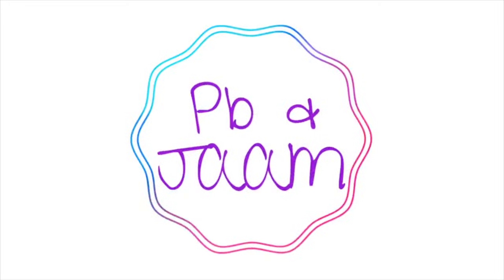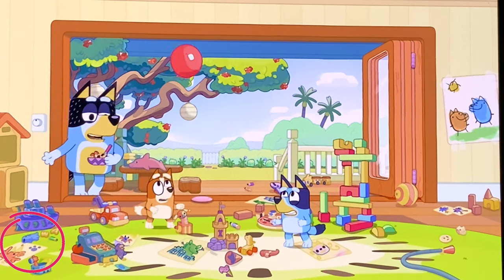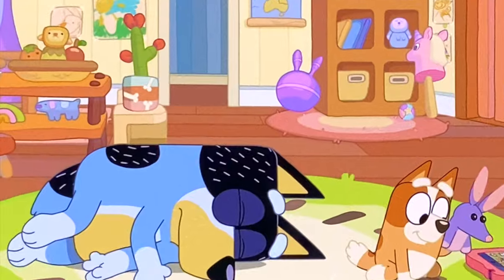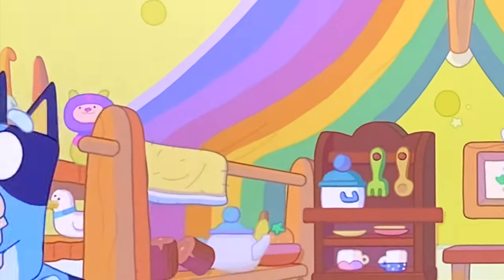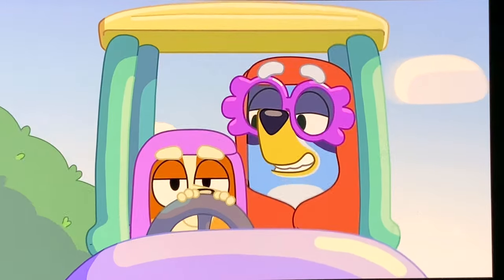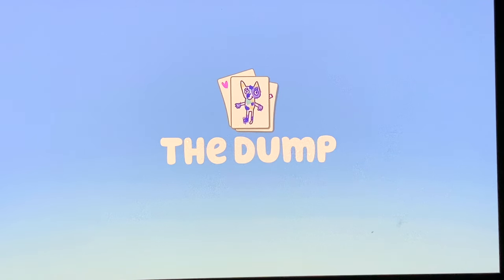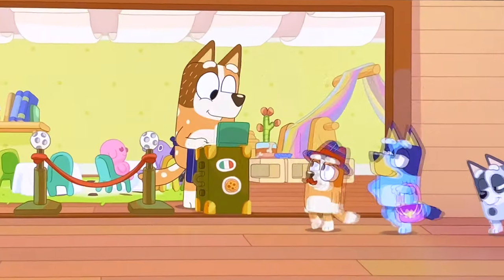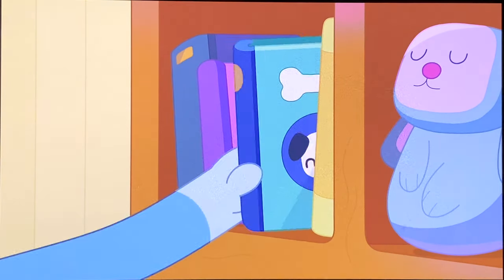BLUEY | Where to find Long Dog in all of Bluey Season 1! 😃 Every Scene with Long Dog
Where to Find BLUEY Long Dog!

😃 Hi BLUEY friends and welcome to PB and JAAM! 😃   In today's video, we are showing you every place you can find Long Dog in Bluey Season 1!  Long Dog is one of the many Easter eggs found in Bluey!

Here's all the episodes we found Long Dog:
Bluey Magic Xylophone
Bluey Keep Uppy
Bluey Daddy Robot
Bluey The Weekend
Bluey Fruitbat
Bluey Horsey Ride
Bluey Bob Bilby
Bluey Calypso
Bluey The Doctor
Bluey The Claw
Bluey Markets
Bluey Blue Mountains
Bluey Taxi
Bluey Pirates
Bluey Grannies
Bluey The Creek
Bluey Work
Bluey Bumpy and the Wise old Wolfhound
Bluey The Dump
Bluey Zoo
Bluey Backpackers
Bluey Copycat
Bluey The Sleepover
Bluey Mums and Dads
Bluey Hide and Seek
Bluey Camping
Bluey Kids
Bluey Chickenrat
Bluey Neighbours
Bluey Asparagus
Bluey Shaun
Bluey Daddy Putdown

⭐️ We are SO excited YOU came to our channel to PLAY, CREATE, LEARN, and use your IMAGINATION! ⭐️

We made this channel to create fun and playful videos that are safe and exciting for our children to watch 😊. If you enjoy pretend play videos, puzzles, and learning how to make custom toys, PB and JAAM is the channel for you!  Our channel is made for kids and friends of all ages!

Our videos are based on some of our favorite shows!  We are super huge fans of Bluey, Spidey and His Amazing Friends, and Paw Patrol!  We are your one stop shop for Bluey videos, Bluey DIYs, Spidey and His Amazing Friends, and Paw Patrol!  We are glad we can share our fun Bluey, Spidey, and Paw Patrol inspired videos with you!

Bluey has quickly become one of our favorite shows!  This Australian TV show has captivated audiences worldwide!  We love all of the adventures and fun we get to see through Bluey and her family!

Check our our playlists for easy viewing of our different types of videos, like Bluey Episodes, Bluey DIYs, Spidey Episodes, and more!

We hope our channel sparks curiosity and encourages you to use your imagination to learn and have fun!